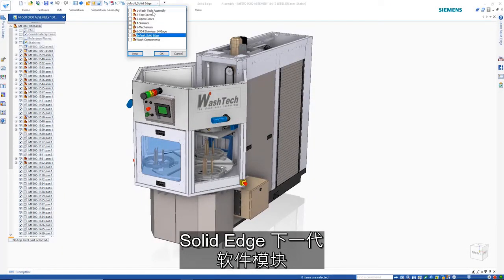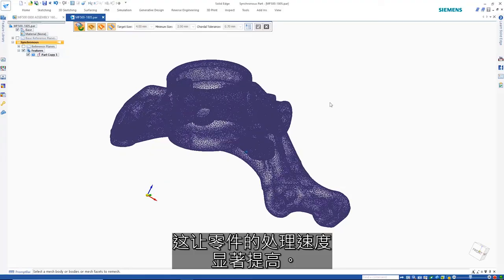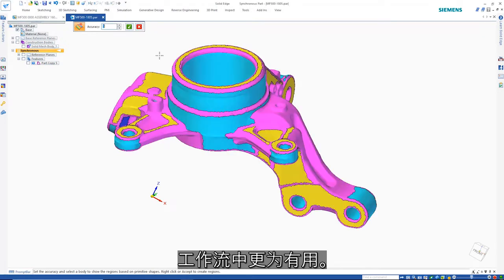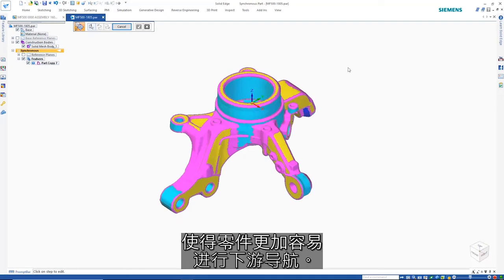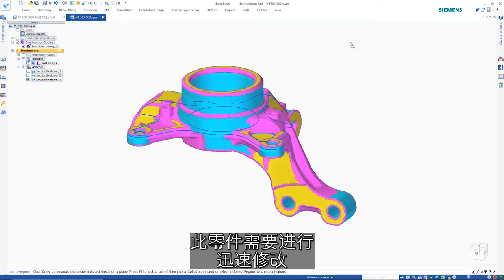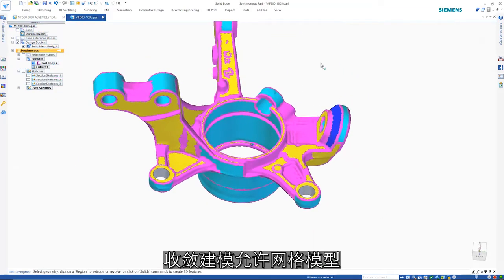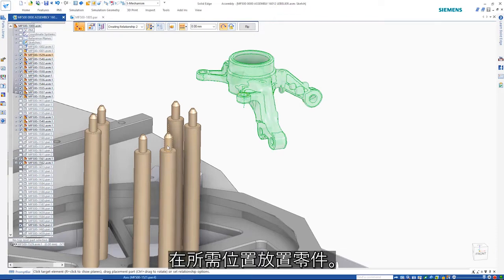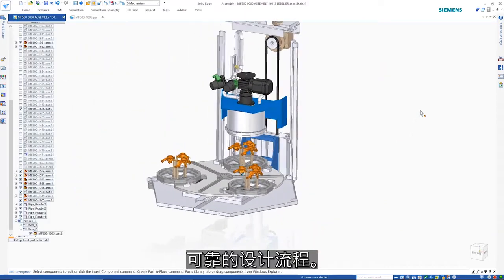Solid Edge CAD：使用逆向模型建立收斂體模型（Solid Edge Tutorial: Convergent Body Modeling with Reverse Engineering）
2.訂閱這個頻道，以便及時收到最新的影片更新和教學資源。
3.分享這個影片給你的朋友和同事，讓他們也能從中學到有用的知識和技巧。
4.如果你有任何問題或建議，歡迎在留言區與我們互動，我們會盡快回覆你的訊息。
5.還有更多關於這個主題的相關影片和資源，請查看我們的頻道或訪問我們的網站。